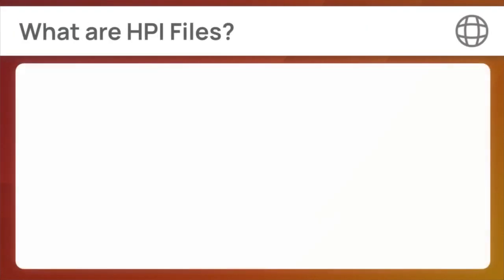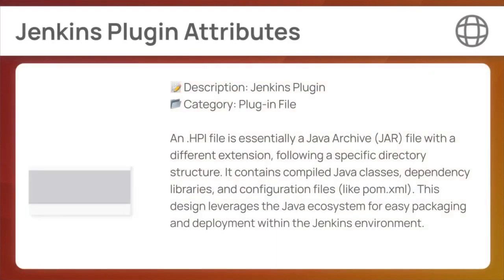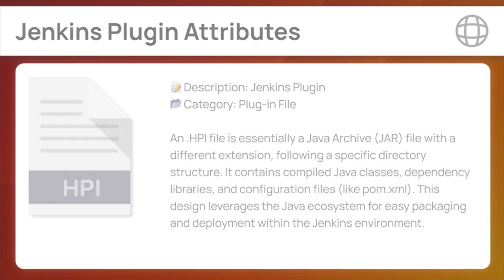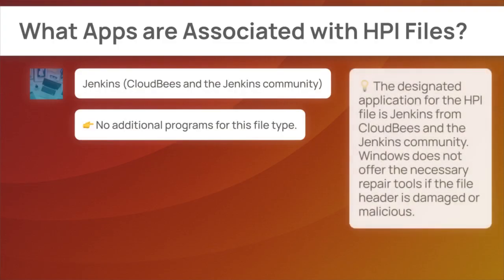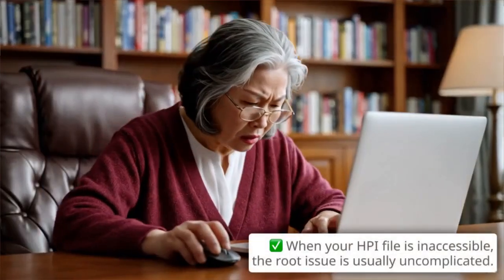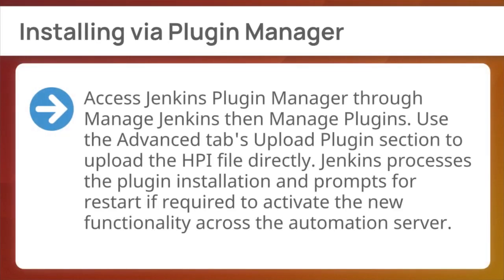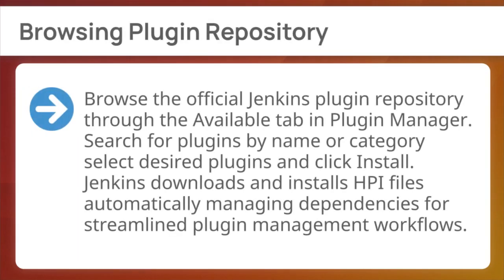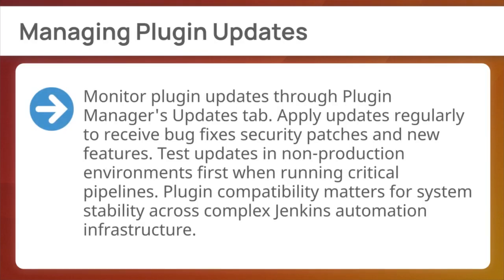HPI File Tutorial: Installing Jenkins Plugin Files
Is Windows blocking your Jenkins Plugin from opening? You’re not alone. In this easy walkthrough, I’ll explain how to open, preview, and fix HPI files — even unsupported ones.

A plugin package used by the Jenkins automation server to extend its functionality. These files contain all the necessary code, resources, and metadata for a specific plugin. Administrators install .HPI files to add new features, integrations with other tools, or custom build steps to their CI/CD pipelines.

An .HPI file is essentially a Java Archive (JAR) file with a different extension, following a specific directory structure. It contains compiled Java classes, dependency libraries, and configuration files (like pom.xml). This design leverages the Java ecosystem for easy packaging and deployment within the Jenkins environment.

▶ HPI Deep Dive:

- Find out what type of data the HPI file holds
- Fix Windows problems that keep HPI files from opening
- Browsing Plugin Repository
- Repair corrupted or incorrect HPI file associations
- Learn which applications support this HPI format
- Understand how the HPI file format originated
- Managing Plugin Updates
- Installing via Plugin Manager

▶ Popular HPI Applications:

Jenkins (CloudBees and the Jenkins community)

🛠️ Troubleshooting Steps:

1️⃣ Installing via Plugin Manager

Access Jenkins Plugin Manager through Manage Jenkins then Manage Plugins. Use the Advanced tab's Upload Plugin section to upload the HPI file directly. Jenkins processes the plugin installation and prompts for restart if required to activate the new functionality across the automation server.

2️⃣ Browsing Plugin Repository

Browse the official Jenkins plugin repository through the Available tab in Plugin Manager. Search for plugins by name or category select desired plugins and click Install. Jenkins downloads and installs HPI files automatically managing dependencies for streamlined plugin management workflows.

3️⃣ Managing Plugin Updates

Monitor plugin updates through Plugin Manager's Updates tab. Apply updates regularly to receive bug fixes security patches and new features. Test updates in non-production environments first when running critical pipelines. Plugin compatibility matters for system stability across complex Jenkins automation infrastructure.

Timestamps:

00:00 - HPI File Introduction
00:24 - HPI Files: An Overview
00:45 - Exploring the HPI Format Structure
01:06 - HPI Compatible Software
01:23 - Methods for Opening HPI
01:46 - Fix HPI Glitches
02:50 - Universal File Openers